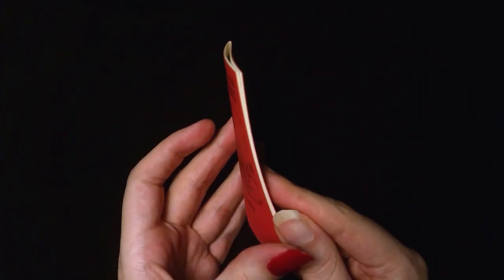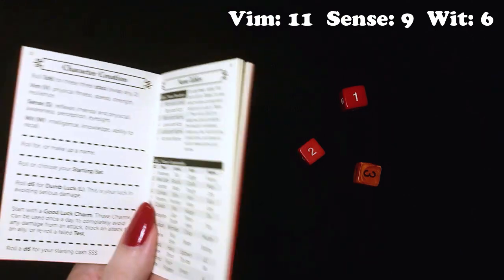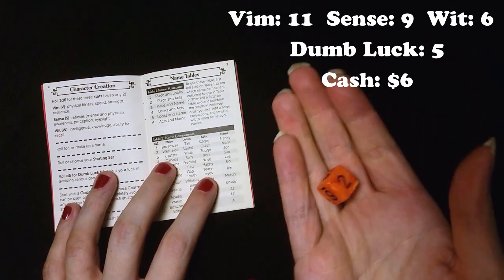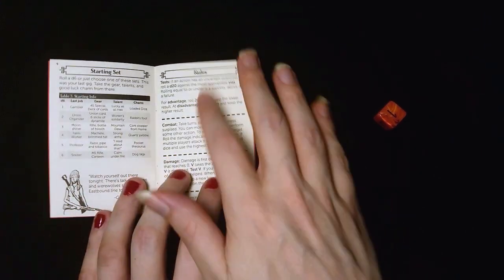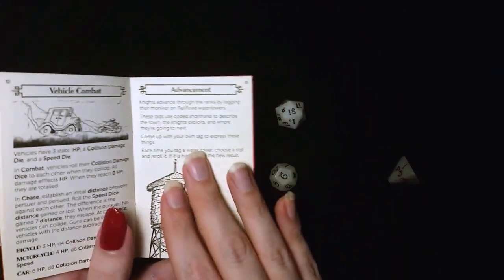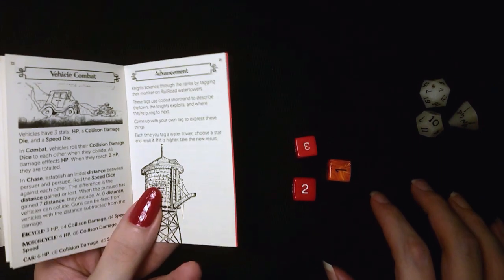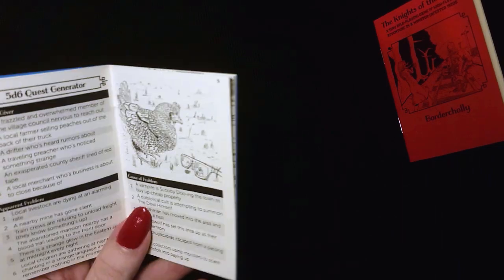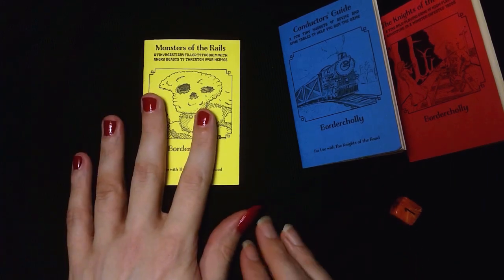The Knights of the Road (2021) Review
Checking out The Knights of the Road and RPG zine about riding the rails and fighting monsters in the 1920s American West. Or rather, three tiny zines about that thing.

or not, I mean it's really up to you.